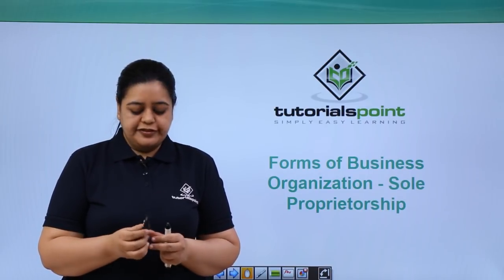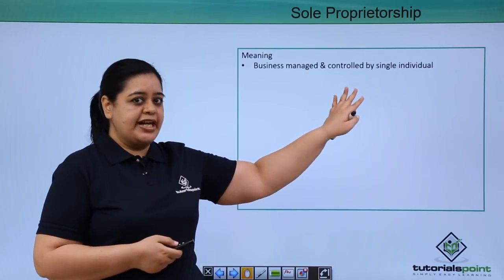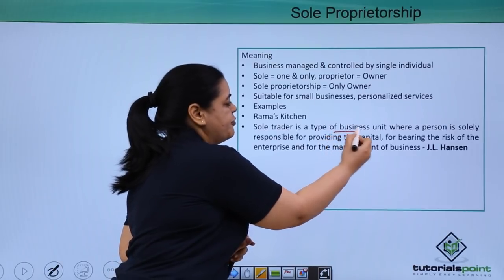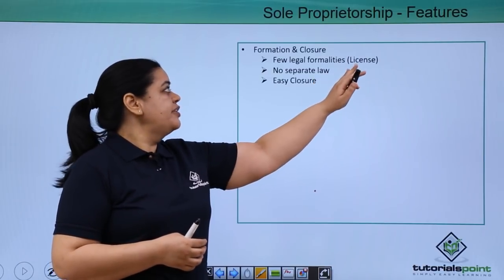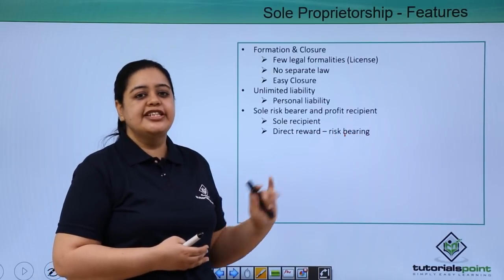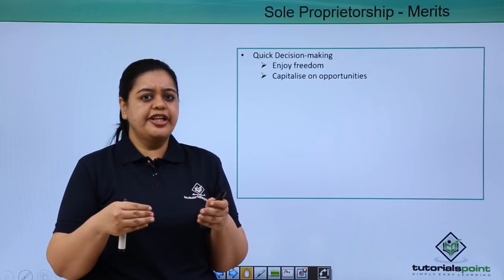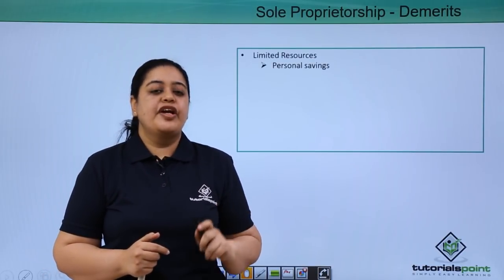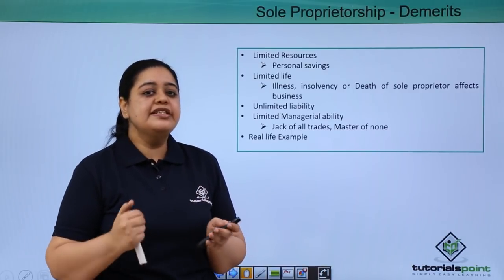Class 11th – Sole Proprietorship | Business studies | Tutorials Point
Sole Proprietorship